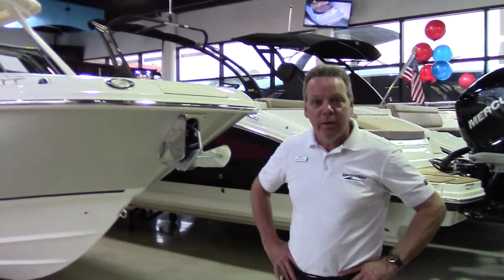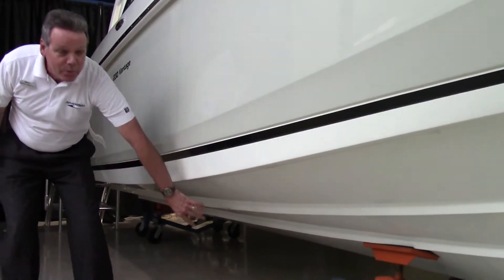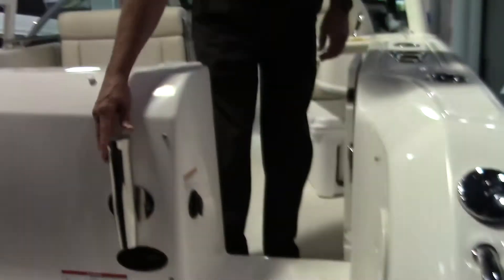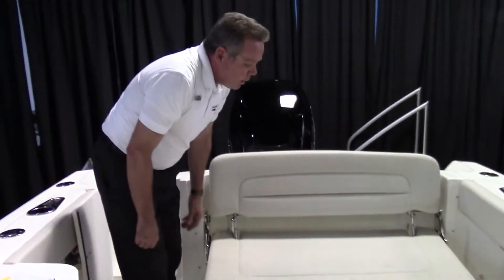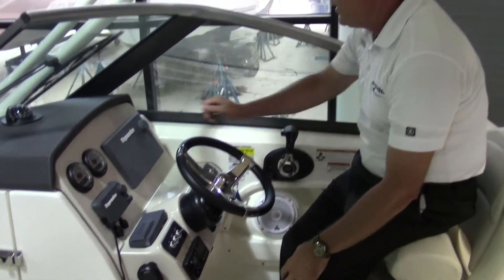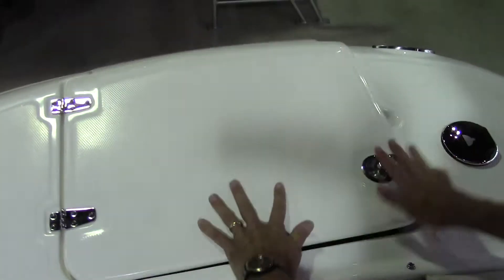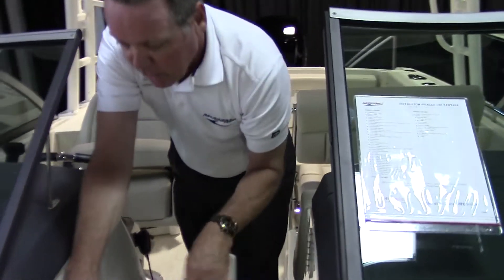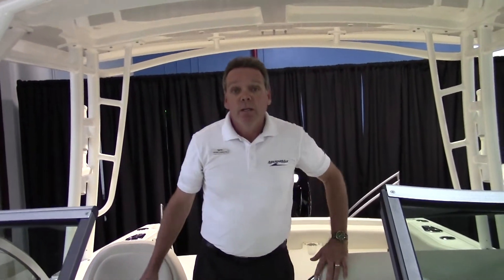Boston Whaler 230 Vantage Boat For Sale at MarineMax Pompano